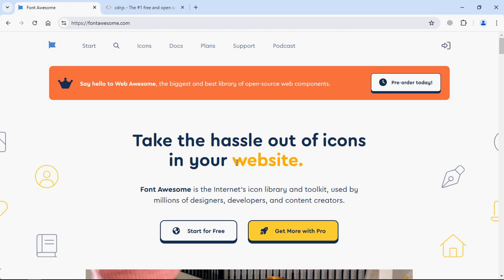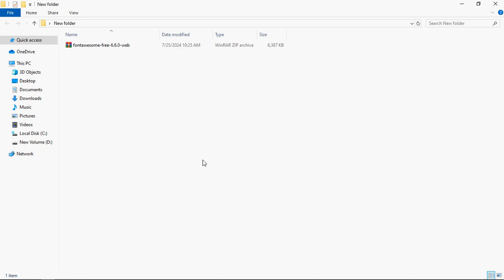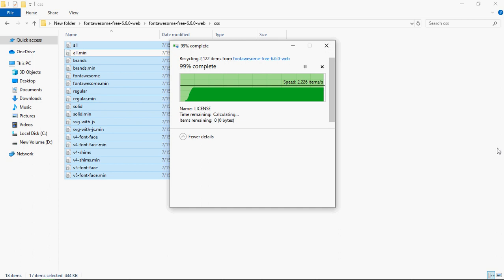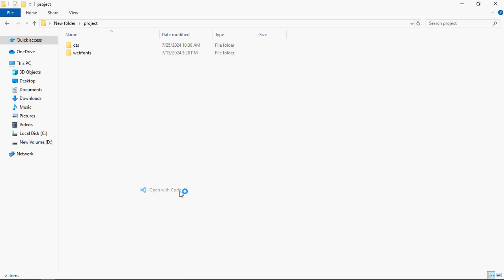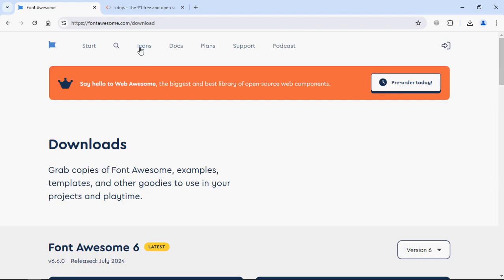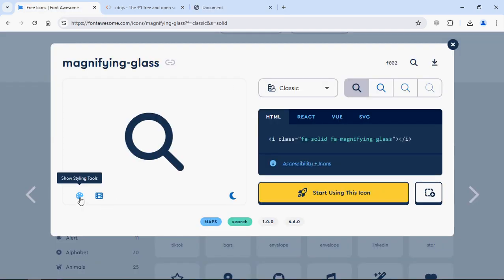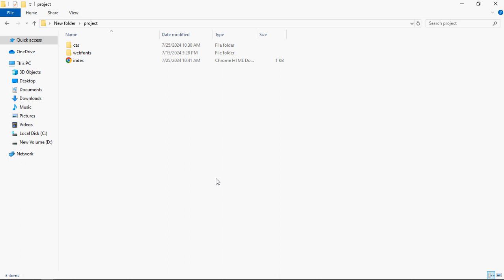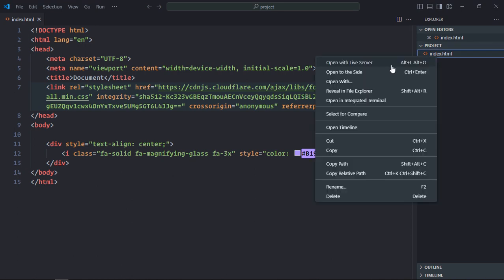How to Use Font Awesome Icons in HTML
In this video, you will learn how to use font awesome icons in html.  You can use font awesome icons in html without cdn or with cdn link. I hope you'll like the video and leave your feedback and suggestions for future video tutorials.

0:00 Intro
0:23 Download Font Awesome Icons for Offline Usage
0:49 Extract Font Awesome Zip File
1:08 Delete Unwanted Files
1:57 Add Font Awesome Icons in HTML
2:55 Increase Size of Font Awesome Icon
3:21 Font Awesome Icons CDN Link in HTML